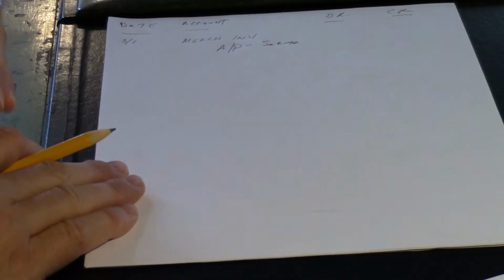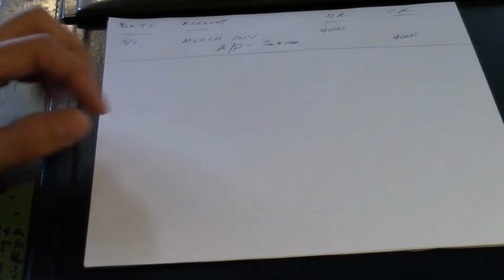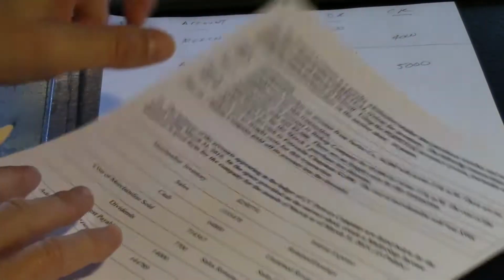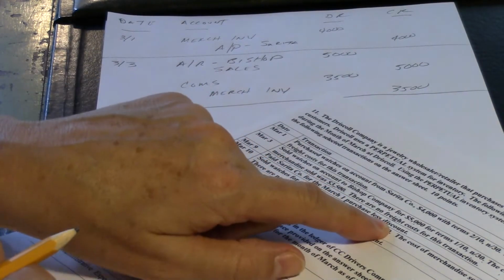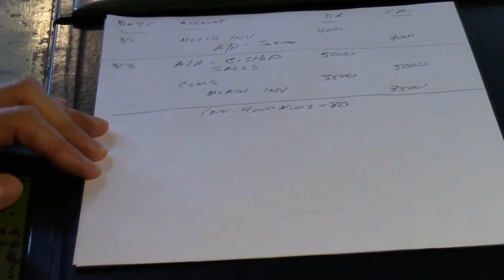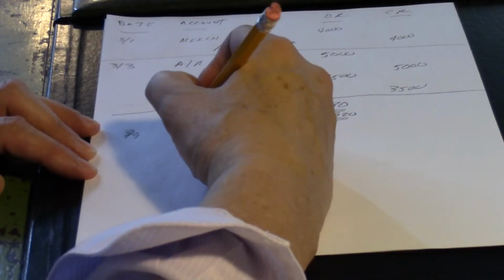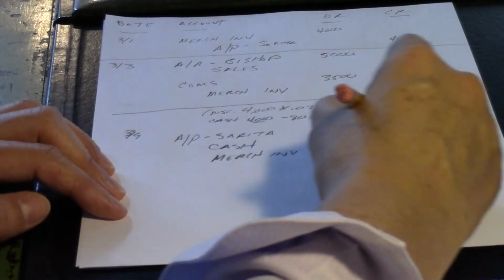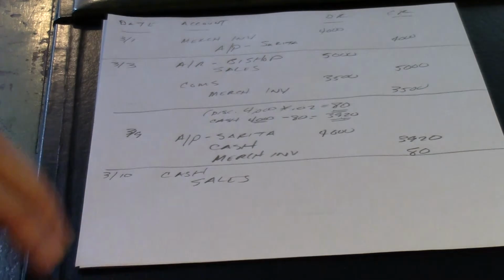Exam3A Q11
This is how to work Question 11 from the sample exam 3A in Blackboard.  The Key is in Blackboard also